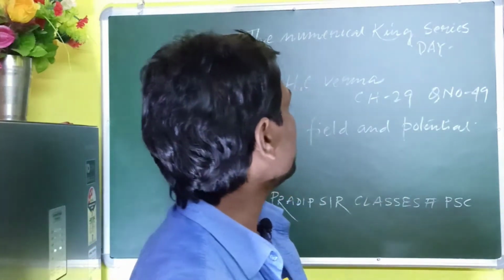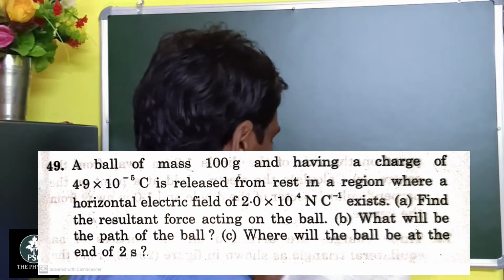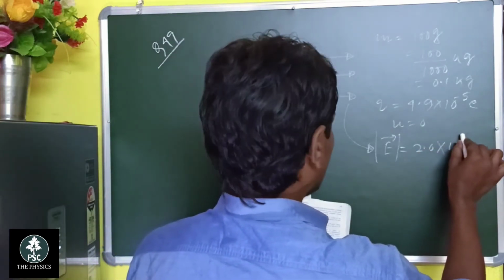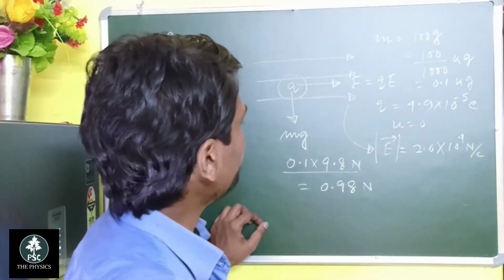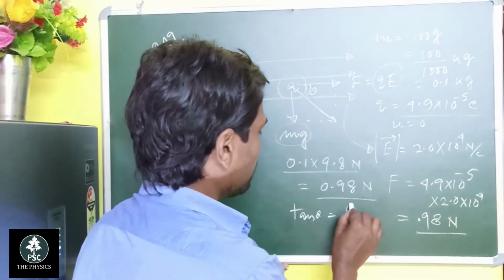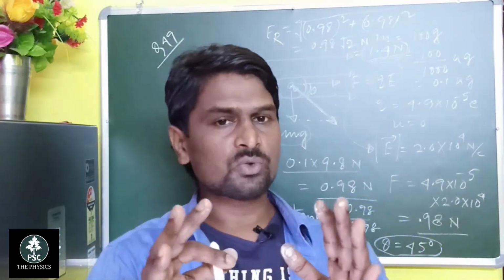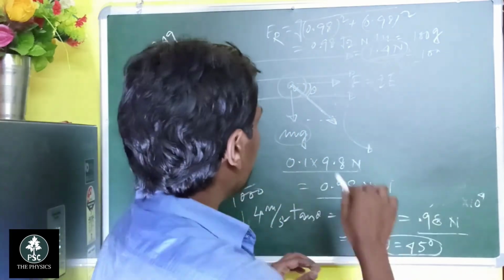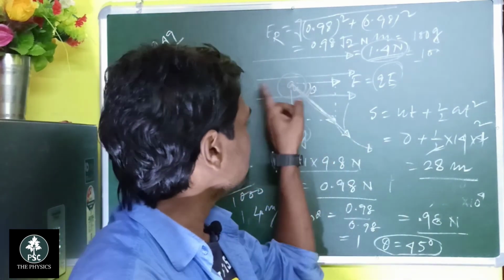HC VERMA SOLUTIONS/CH-29/QNO-49/ELECTRIC FIELD AND POTENTIAL/THE NUMERICAL KING SERIES DAY-28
THE NUMERICAL KING SERIES
Its feel your numerical thirst built ur concept more and more stronger in a new way
all the lecture are deliver in a simple and easy way
you can follow it